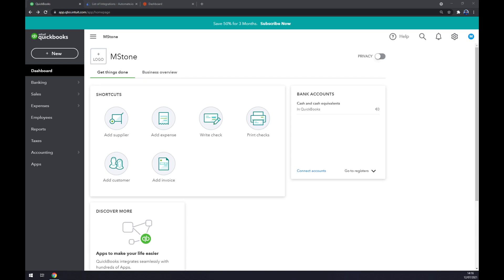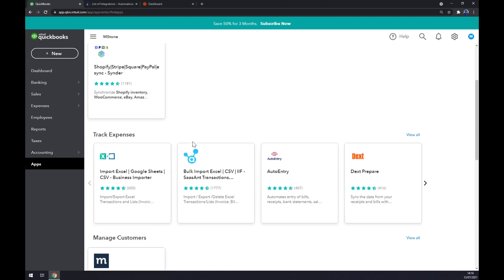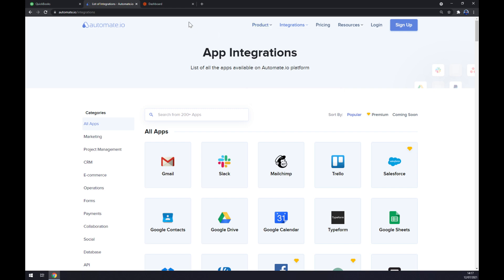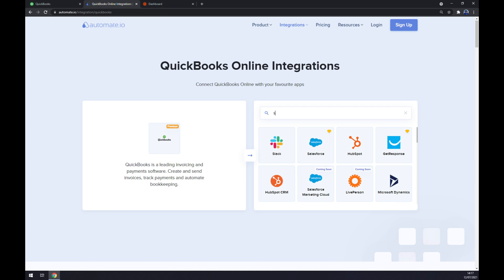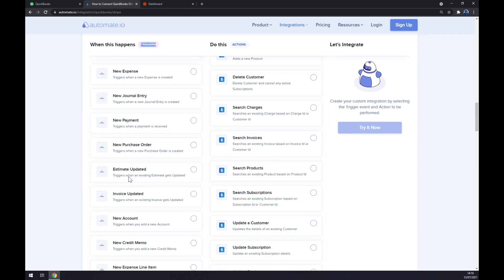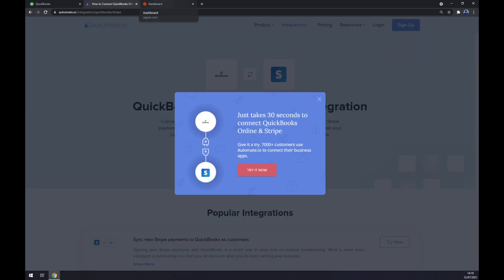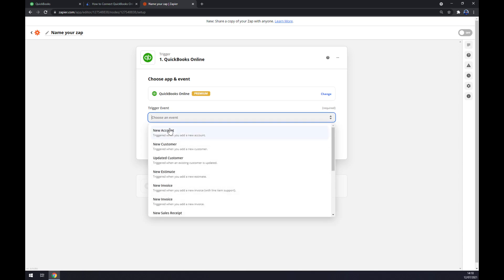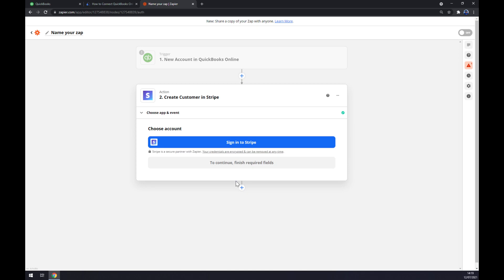How to Integrate QuickBooks Online with Stripe